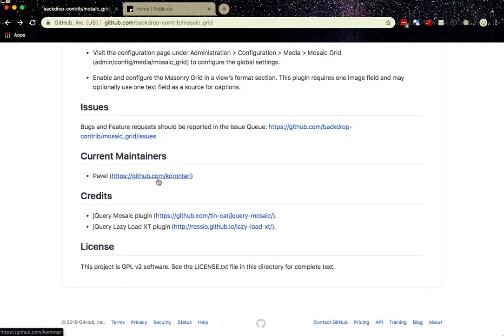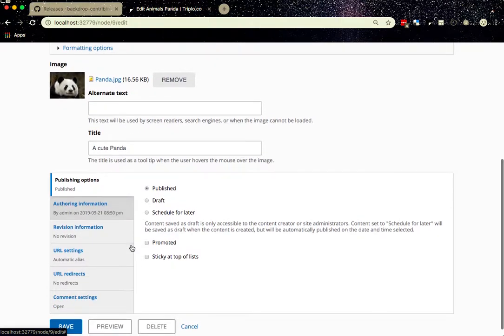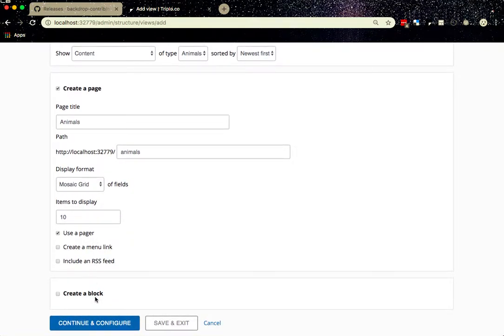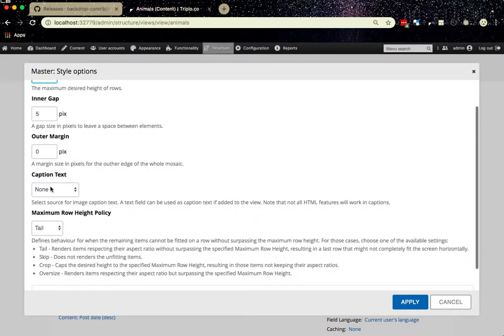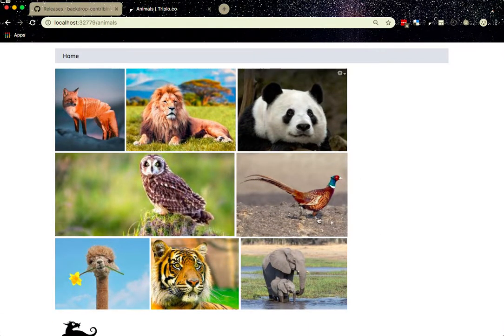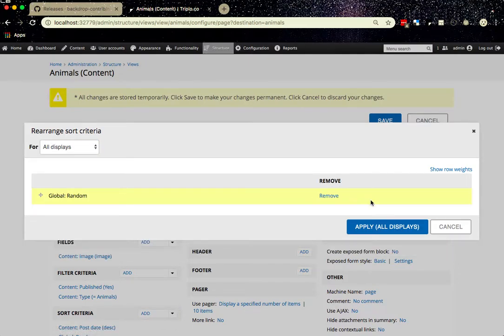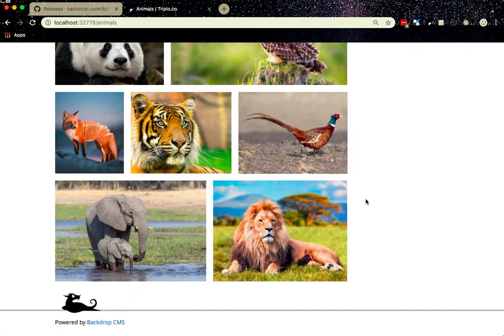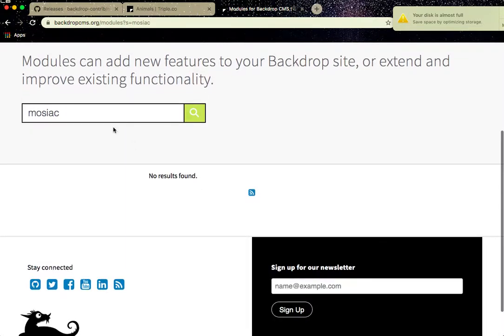Backdrop CMS Modules: Mosaic Grid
NOTE: This module has been updated quite a bit since the creation of the video. Please, keep this in mind. We hope to make an update video something in the near future.

This a short video about 12 minutes of me playing around with a brand new module for Backdrop CMS called Mosaic Grid. It allows you to use views to create a mosaic of your images.